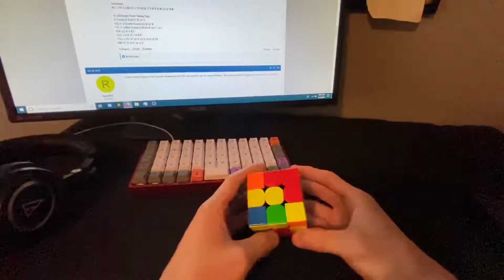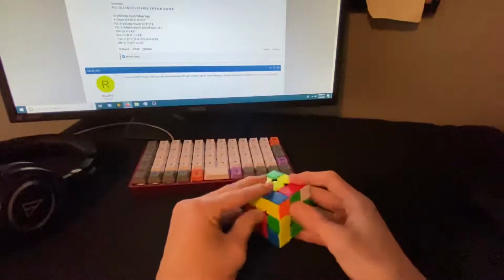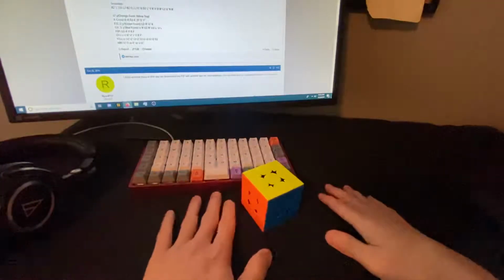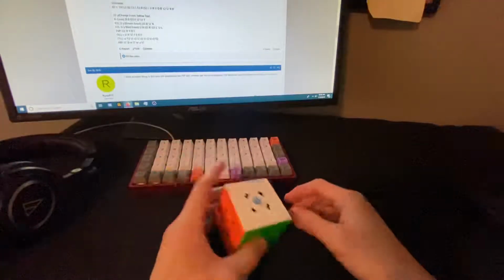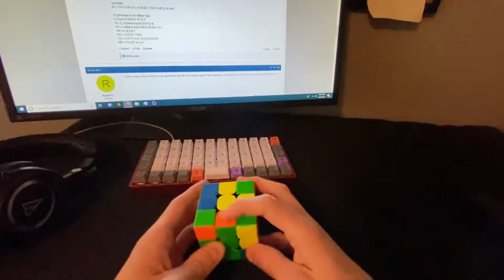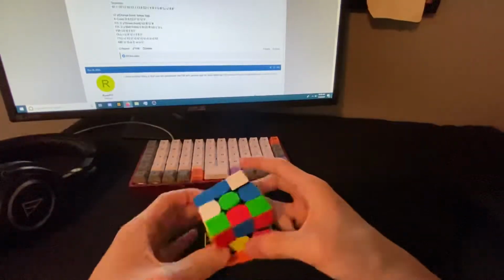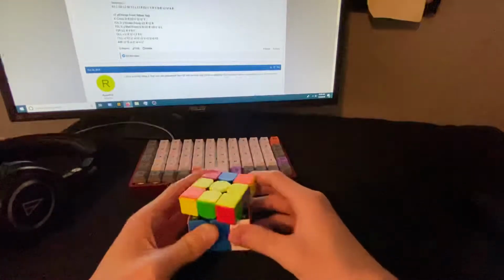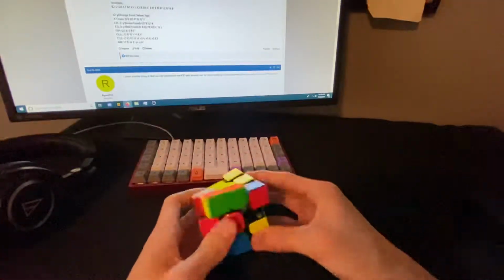Free Slotting Video 1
Ignore my voice lol I had just woken up. If you have any other questions just leave a comment or reply in the speedsolving forum or on their discord sever.

Scramble:
B2 L' D2 L2 B2 F2 L F2 R D2 L' F R' F D B' L2 U' R B'

z2 y(Orange Front Yellow Top)
X-Cross: D R D2 F' D' U' F'
F2L 2: y'(Green Front) U2 R' U' R
F2L 3: y'(Red Front) U R U2 R' U2 L' U L
FSP: U2 R' F R F'
OLL: r U R' U' r' F R F'
TTLL: u' F2 U' r2 U' r2 U r2 U r2 F2
ABF: U' D or E' or u U'